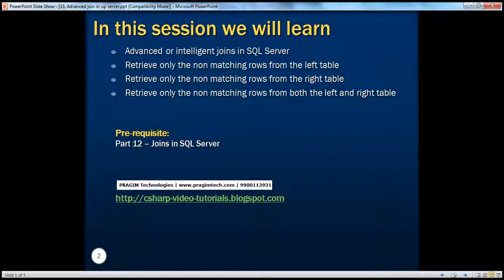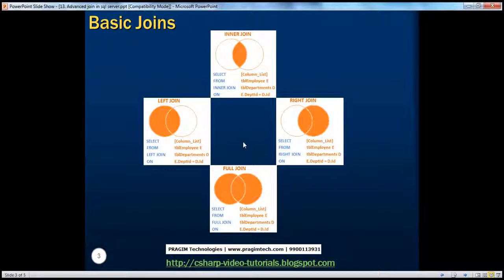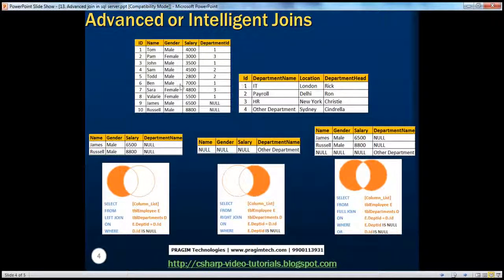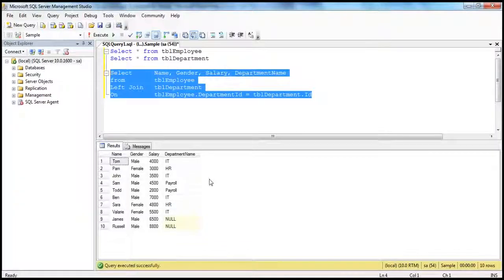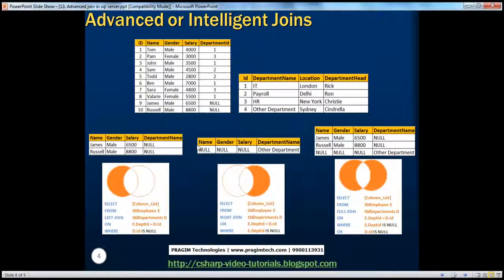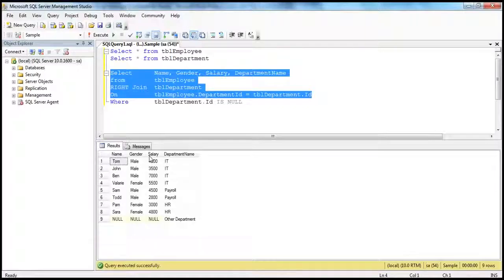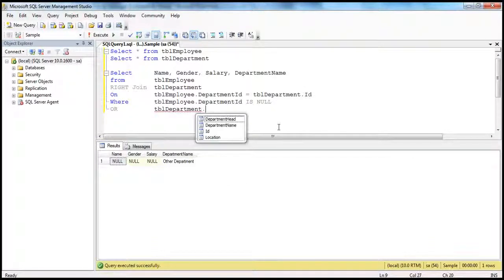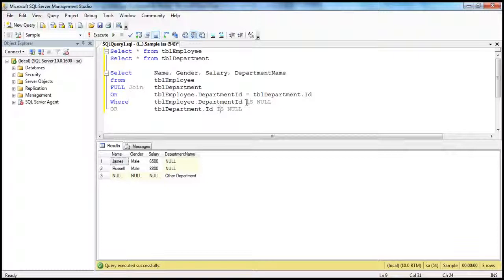13 Advanced or intelligent joins in sql server